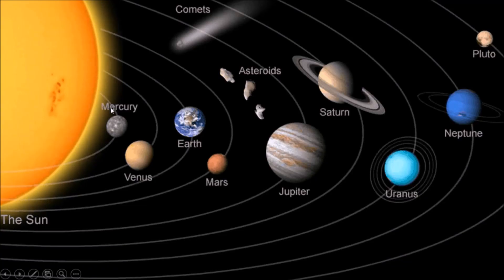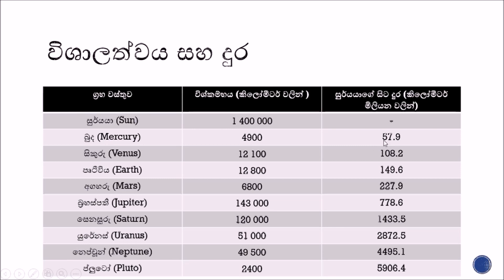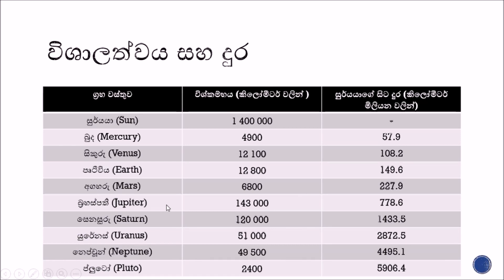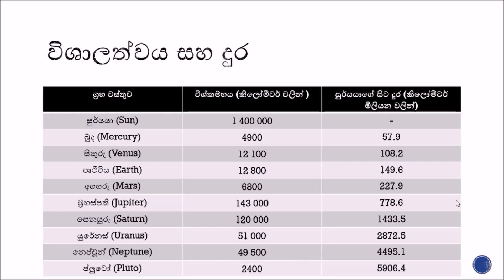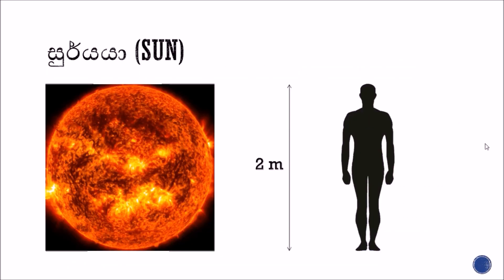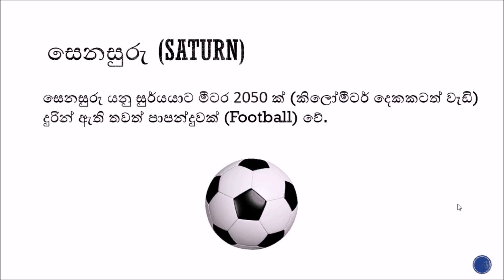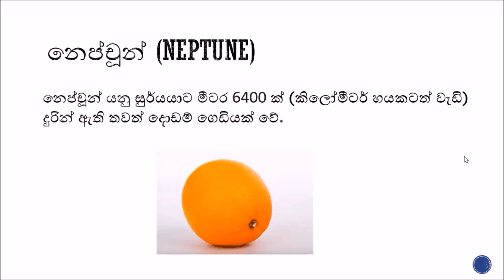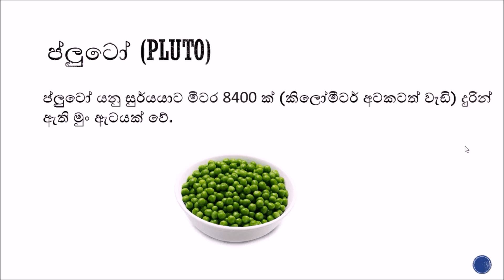How large is our Solar System?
අපගේ සෞරග්‍රහ මණ්ඩලය කොපමණ විශාල ස්ථානයක් ද යන්න මෙයින් කතා කරනවා. How large is our solar system, in this video i'm trying to give you an idea about the vastness of out Solar System. astronomy sinhala. space science sinhala. physics sinhala. science sinhala. surya graha mandalaya sinhala